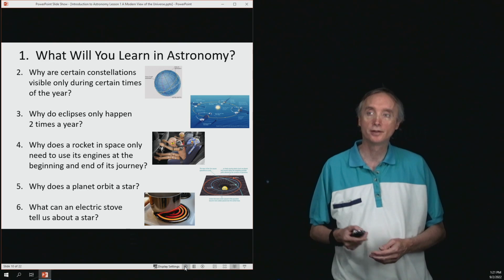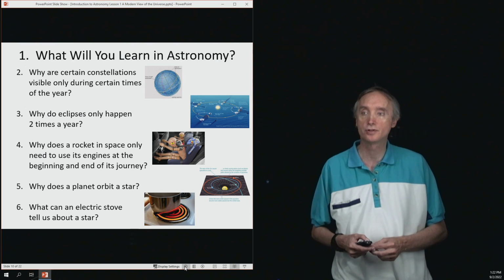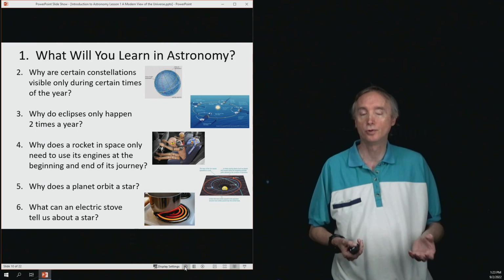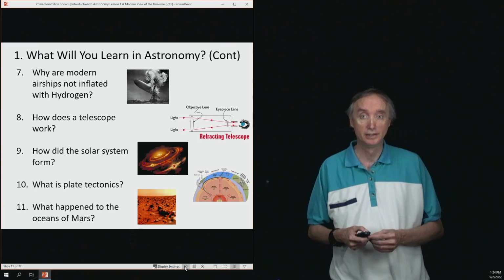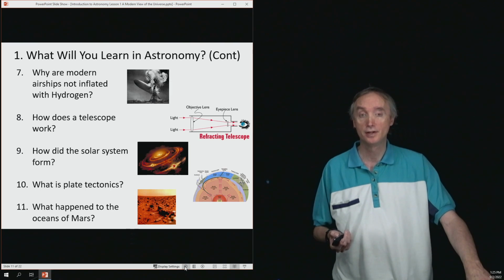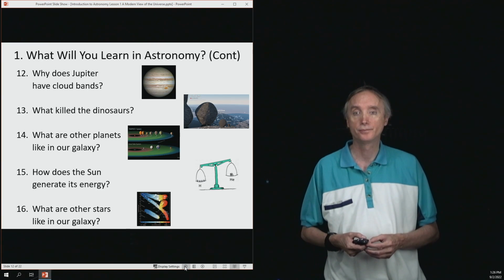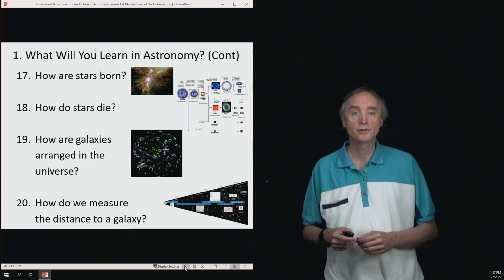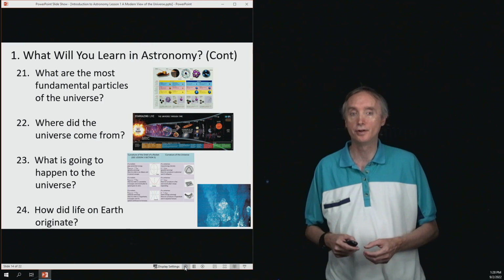Ast 1 2 Ast Questions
In this segment of your introduction to astronomy you can see what you already know about astronomy.